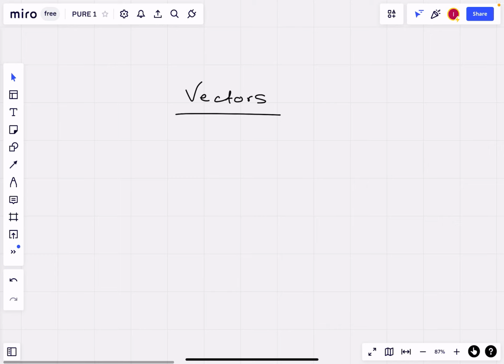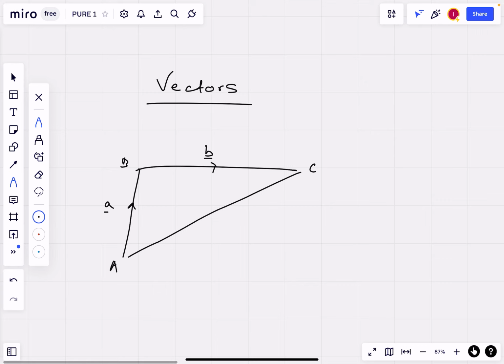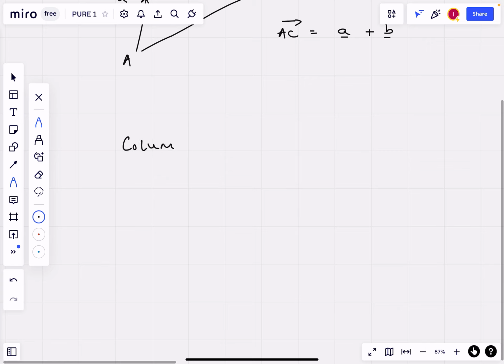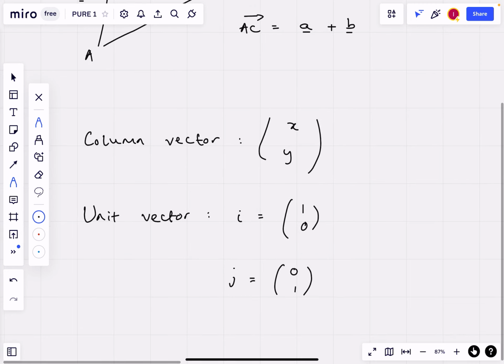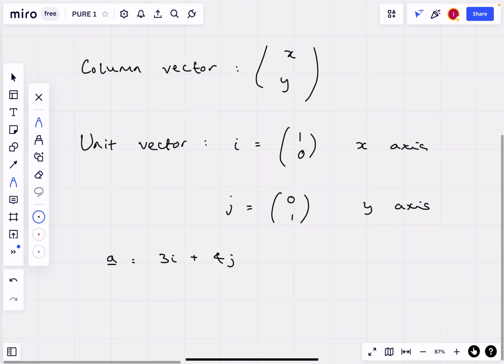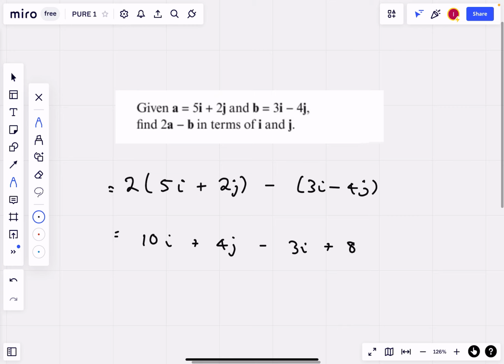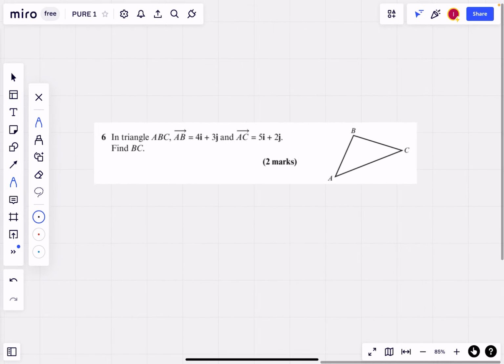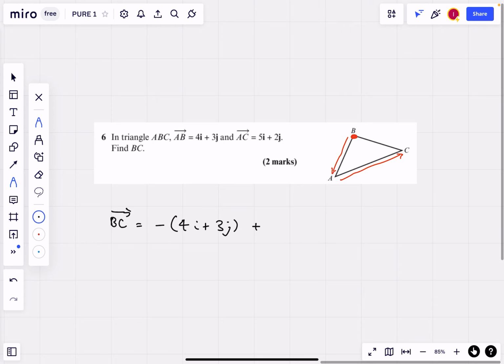Vectors | A-LEVEL EDEXCEL PURE 1 MATHS